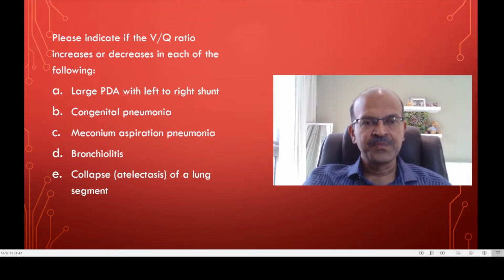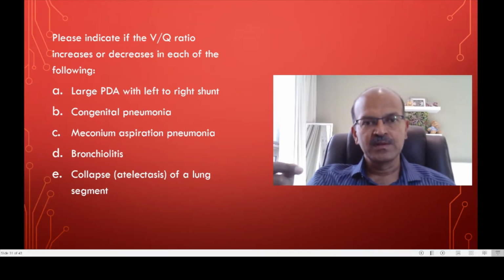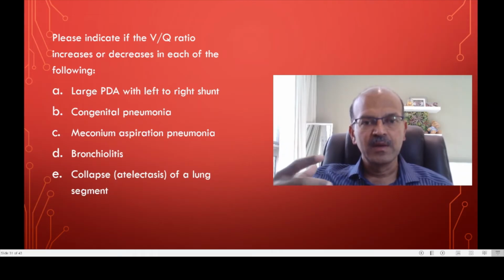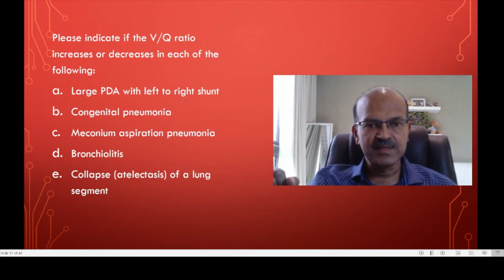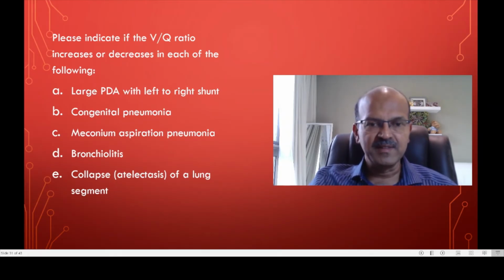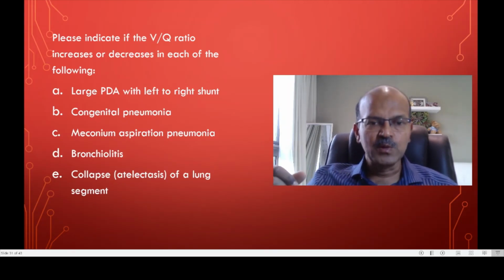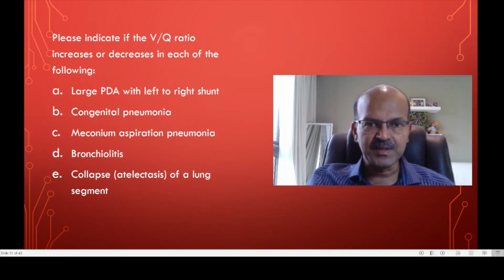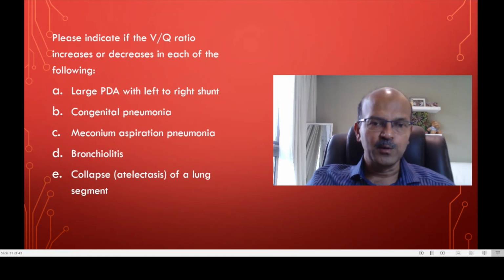What happens to the Ventilation-perfusion (VQ) ratio in different lung diseases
In this short video, I explain what we mean by Ventilation-perfusion (VQ) mismatch in neonatal MCQ format. Please do share.